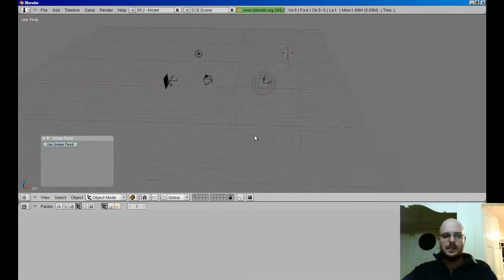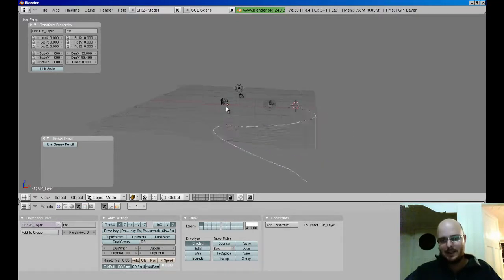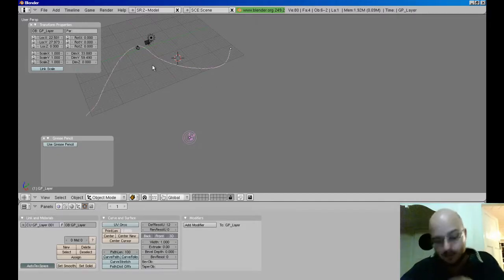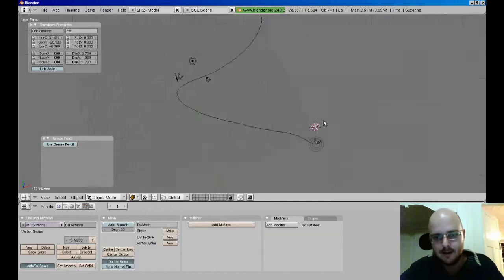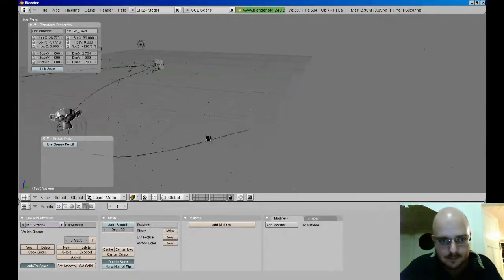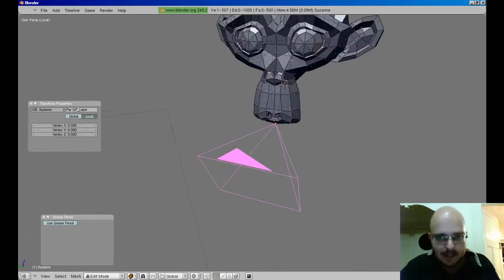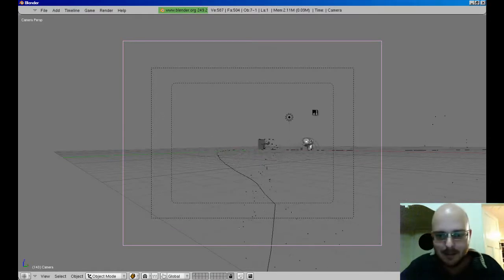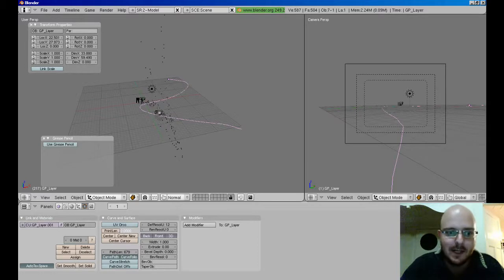Blender - Moving along a path